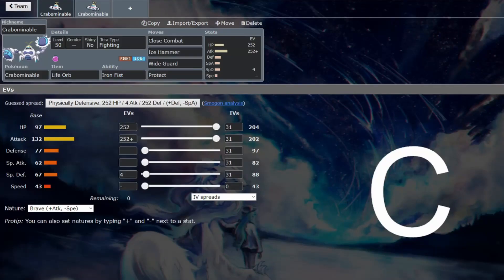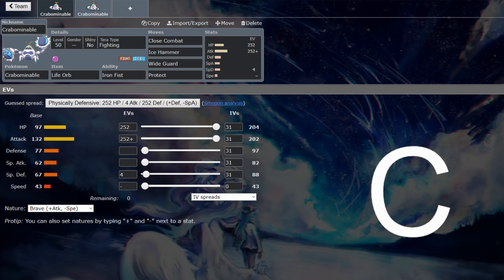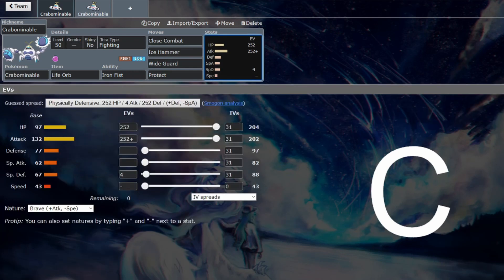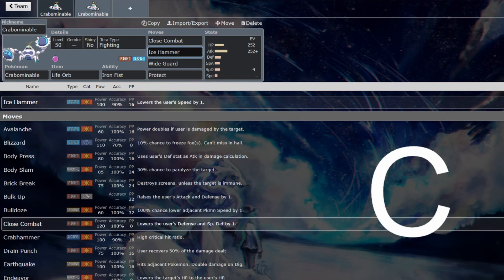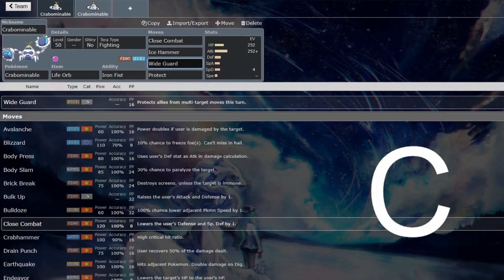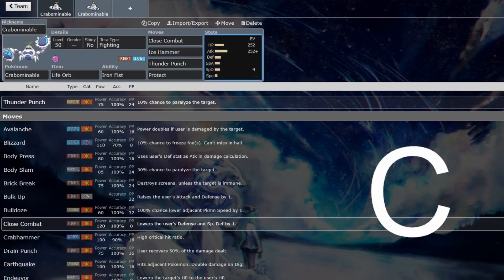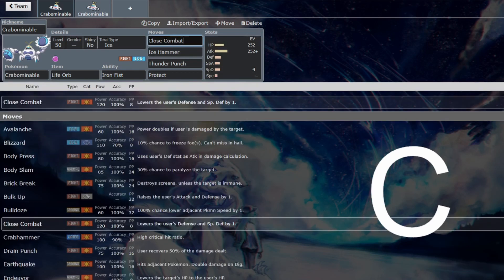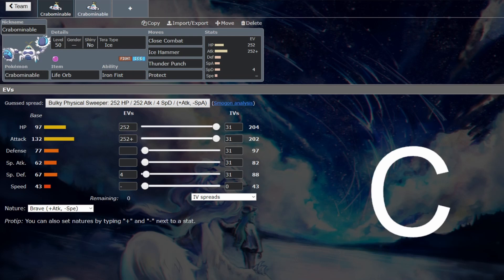Crabominable - Early VGC Guide by 3x Regional Champion